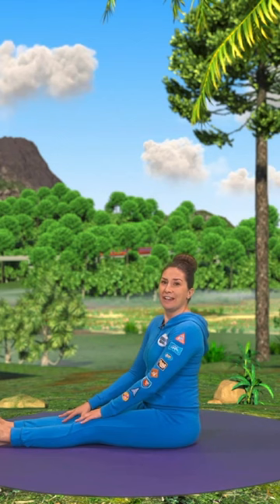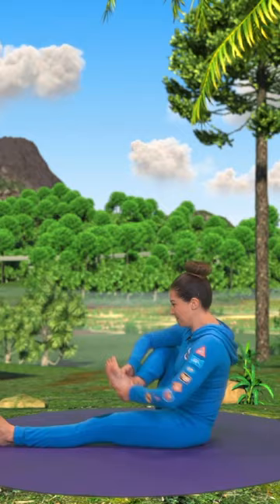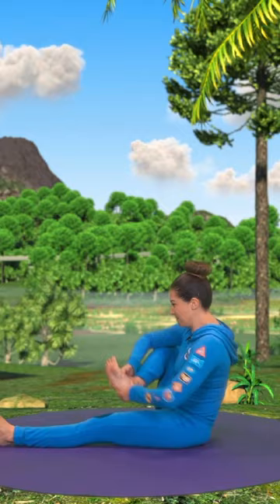Let's Row to Jurassic Park! 🚣 🦖 Fun Dinosaur Videos for Kids!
Let's row to Jurassic Park and see some dinosaurs! 🚣🦖 Join Jaime for a thrilling journey through time and discover the fascinating world of dinosaurs through movement and yoga. This fun dinosaur video for kids, sees us row through ancient landscapes, encounter mighty dinosaurs, and learn fascinating facts about these prehistoric giants. Copy the moves Jaime does as we bring the story of Jurassic Park to life! Get ready to row, roar, and embark on a Jurassic voyage like no other!